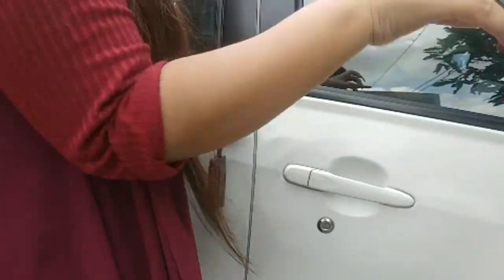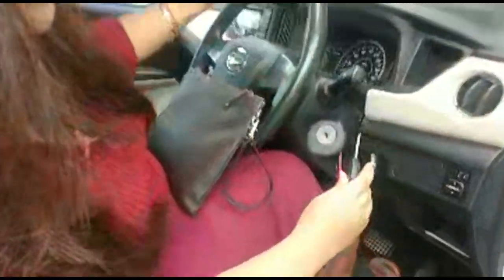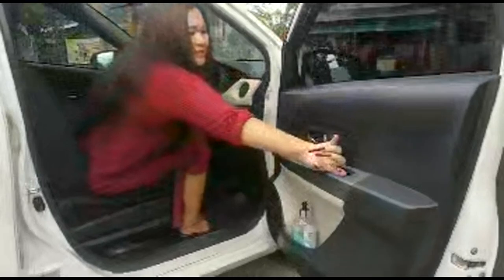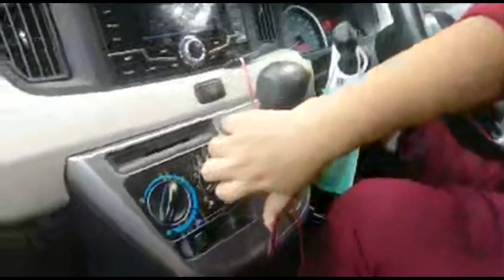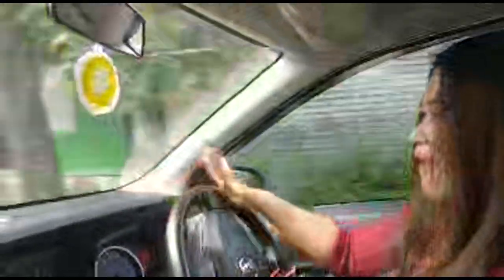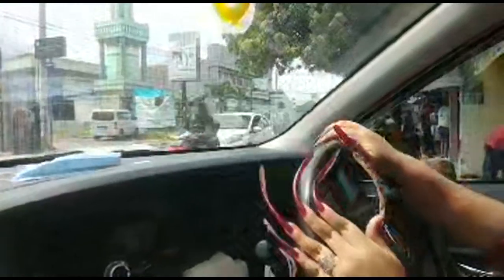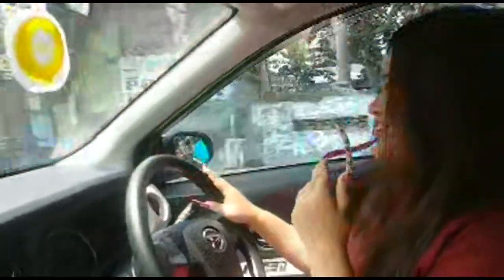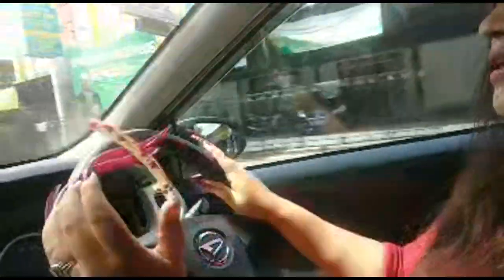Driving The Car Go To The Gym